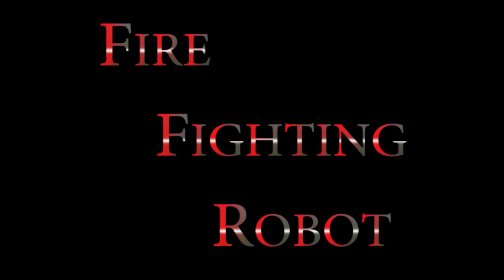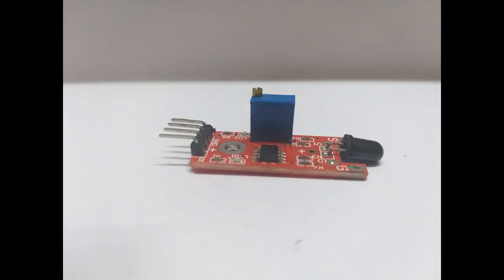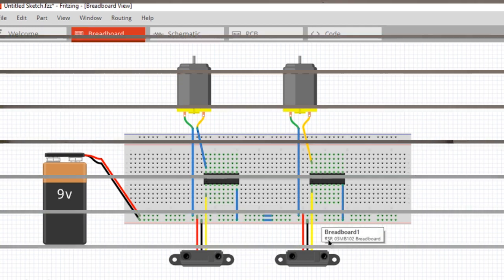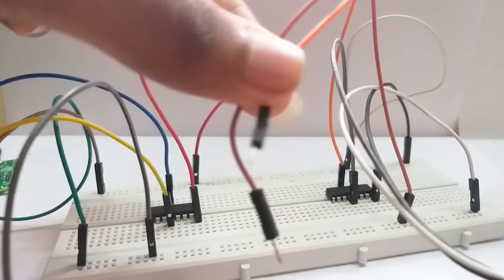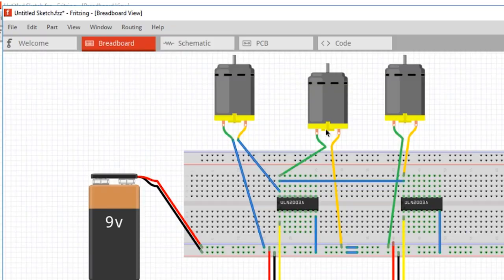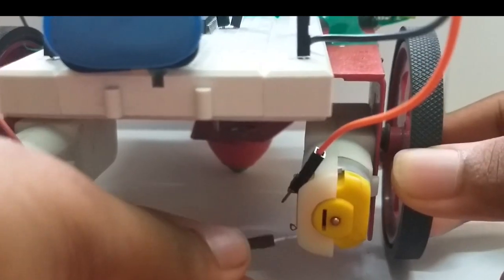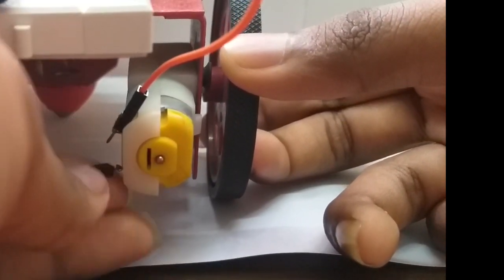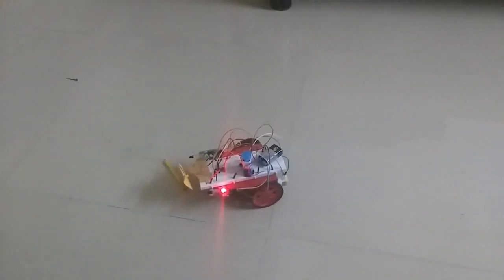Fire Fighting Robot - DIY Projects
Learn how to make a Fire Fighting  Robot.

Software used for breadboard schematic - Fritzing